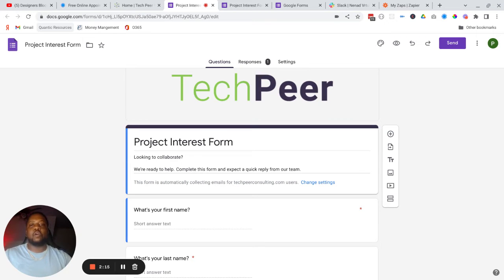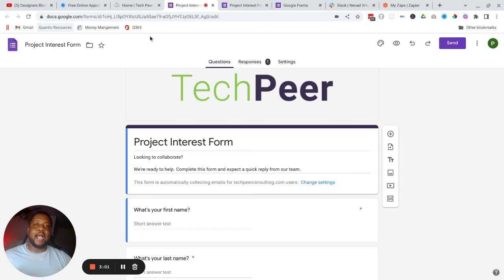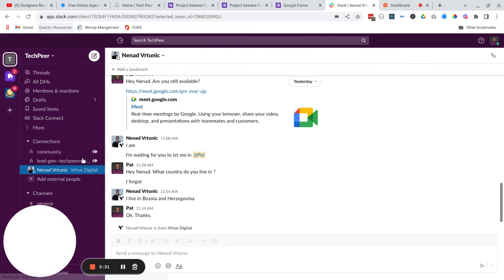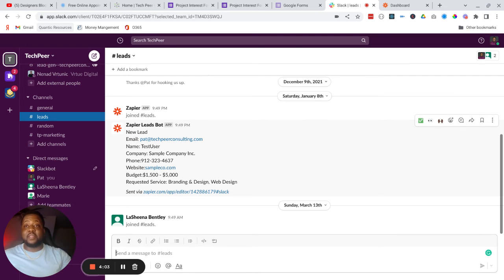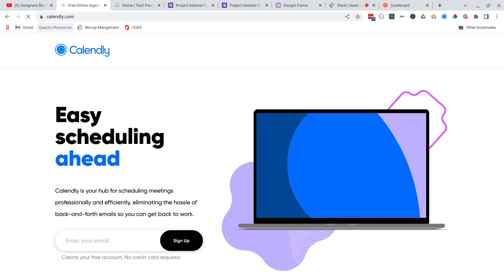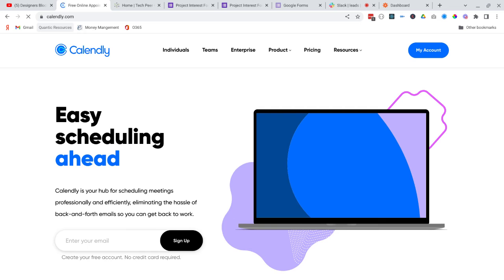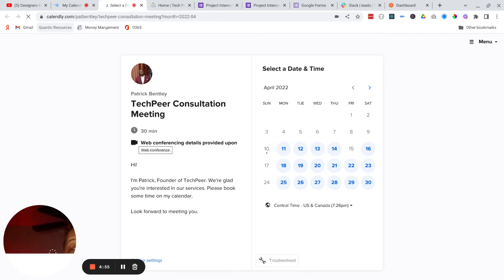Free Tools to Automate Lead Generation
In this video, we walk through how we automate leads for our web design agency using Google Forms, Slack, Asana, and Calendly. You can use this same tool stack to make generating leads and working with prospects so much smoother.